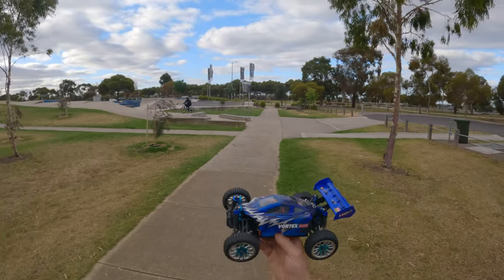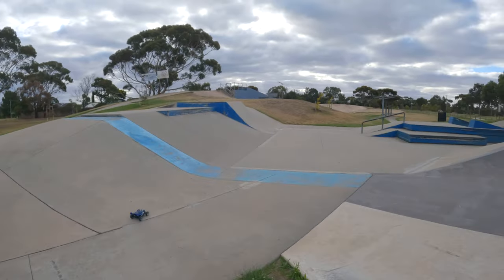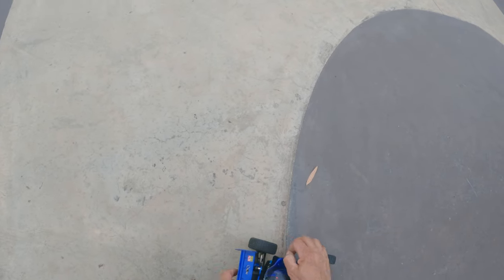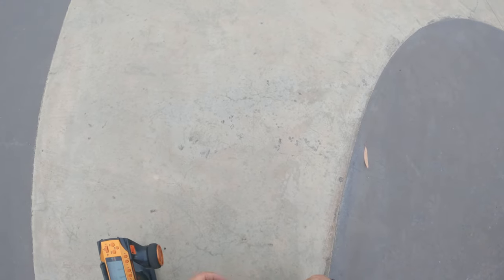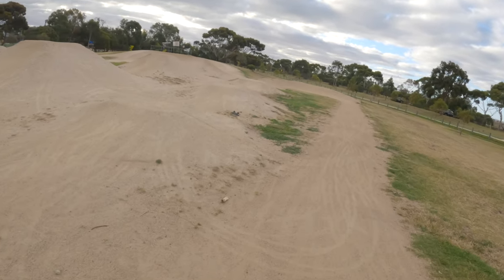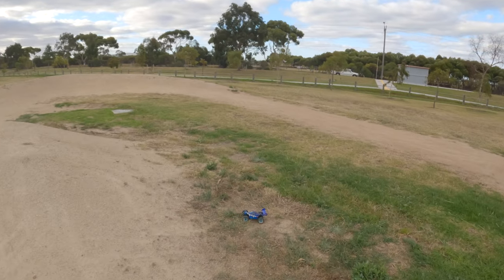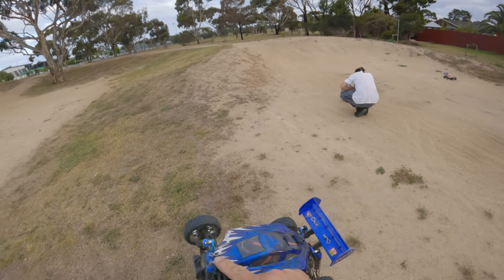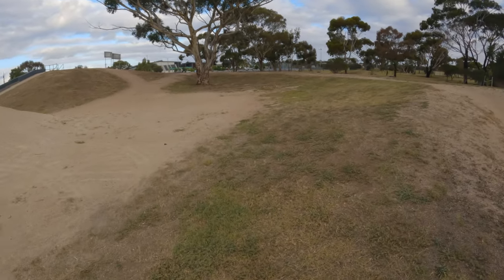hsp vortex mini 1/16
Got a HSP Vortex on 2S. once this car gets a proper esc and a good tune this will be one great little basher.
although it did do well for a while, until I broke a rear shocker.
But that Aliexpress ESC, HAS GOT TO GO!